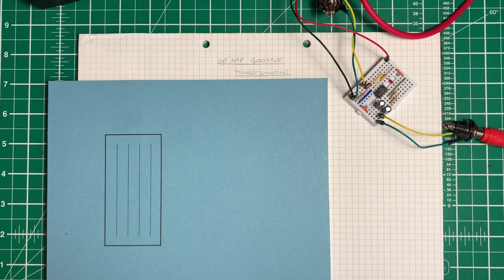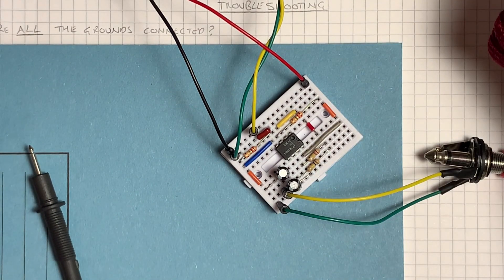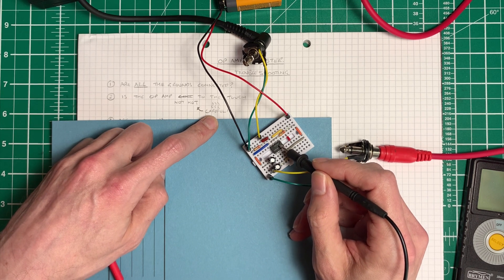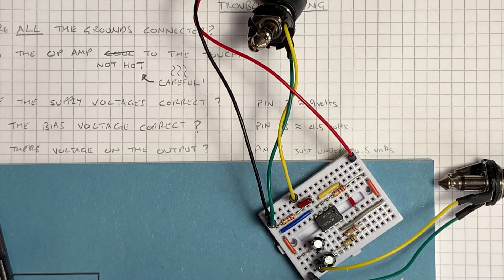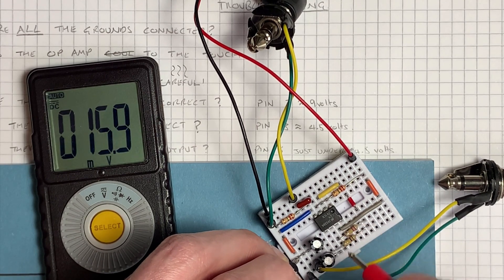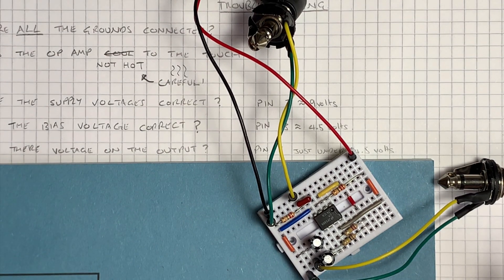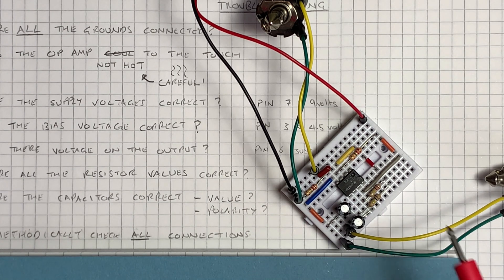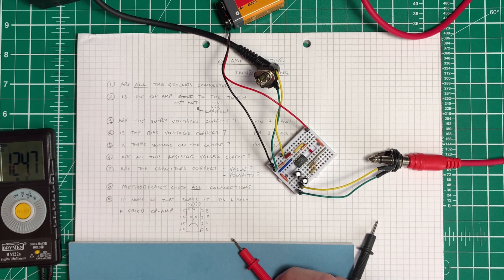Troubleshooting a Clean Boost Guitar Pedal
In this video we revisit the Clean Boost Guitar Pedal in order to troubleshoot any issues in the circuit.  These methods apply to the Op Amp Clean Boost but can be applied to other circuits.

If you're a beginner and have come across challenges in getting the circuit to work, hopefully some of these tips will help to get your circuit up and running.

00:00 Introduction
00:52 Checking the Ground Connections
02:30 Grounding Issues Sound Like This
03:45 Is the Op Amp Hot?
04:59 Check Supply Voltages
06:13 Check Bias Voltages
07:08 Check Op Amp Output Voltage
08:53 Resistor Values
09:32 Capacitor Values & Polarity
10:58 Methodically check ALL connections
14:22 Is the Op Amp working?
15:15 Audio Demo
16:34 Check the Data sheet for correct Pin Outs
18:25 Outro

The drawings, notes and some high resolution images of my breadboard, seen in the video, can be found